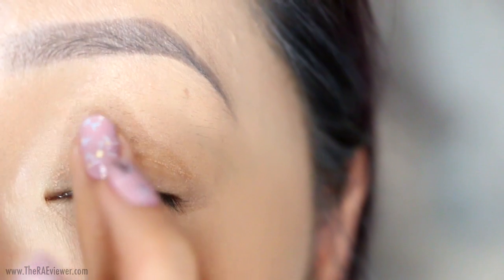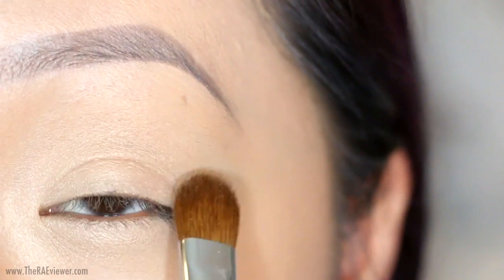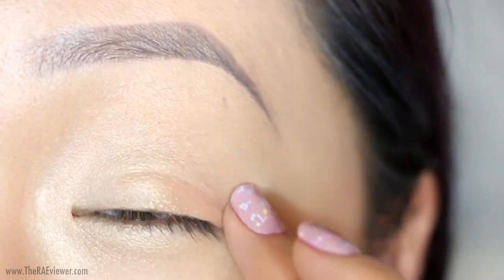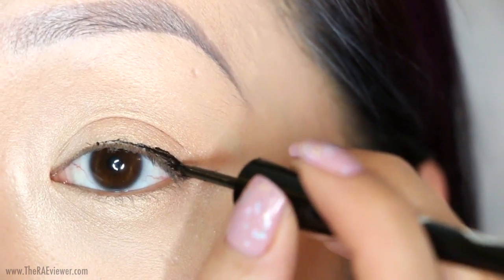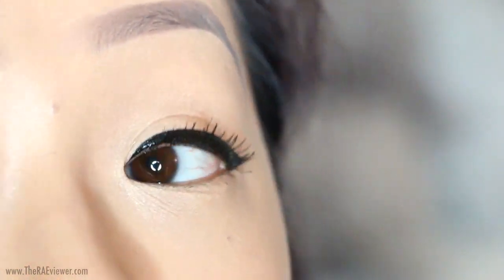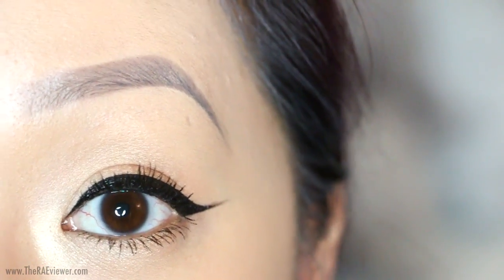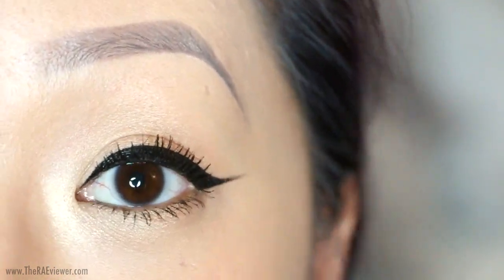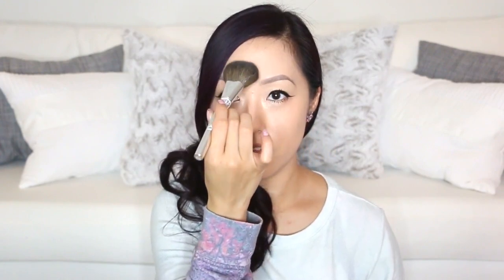TUTORIAL: Everyday Makeup Routine feat. Benefit Cosmetics Roller Lash Mascara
⇊ Expand for makeup worn! Find the Benefit Cosmetics Roller Lash Mascara

FTC: Many thanks to Benefit Cosmetics for their partnership! for more details.